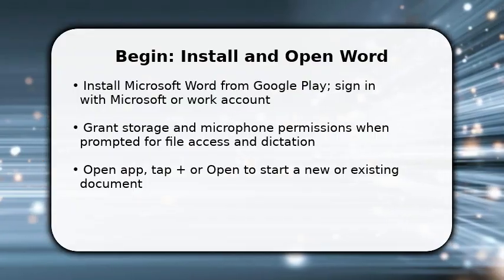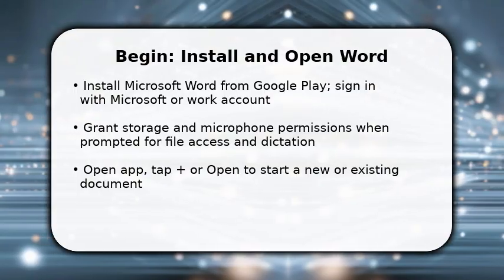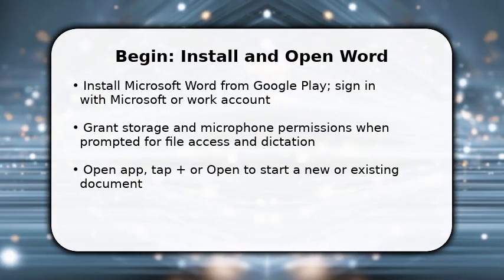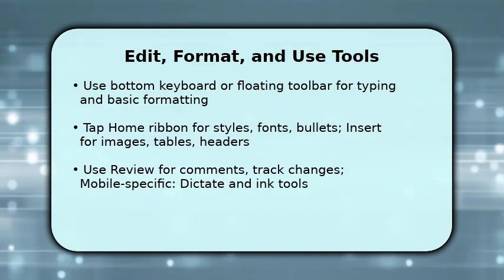How to Use Ms Word in Android Mobile Phone (easy Method)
Learn the straightforward steps to access and use Microsoft Word on your Android device. This video guide simplifies setting up, opening documents, typing text, formatting content, saving work, and more.

use MS Word, accessing word for android, microsoft office mobile app, open document on phone, type in ms word, format text with microsoft apps, save work from your device